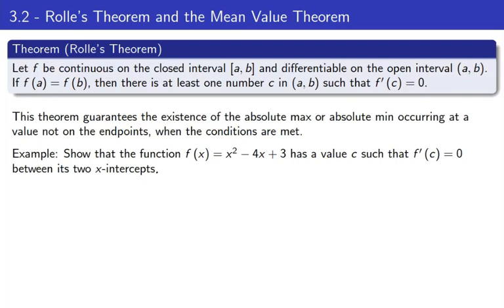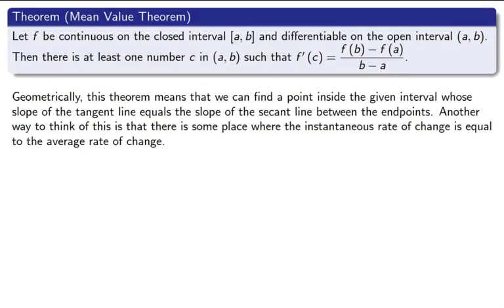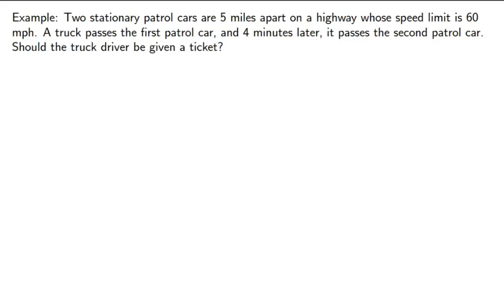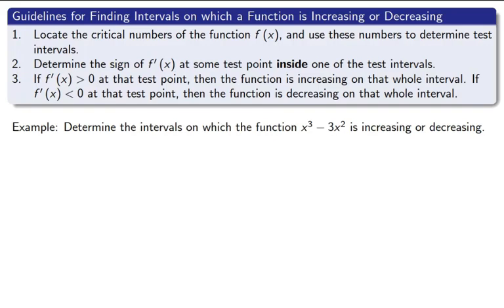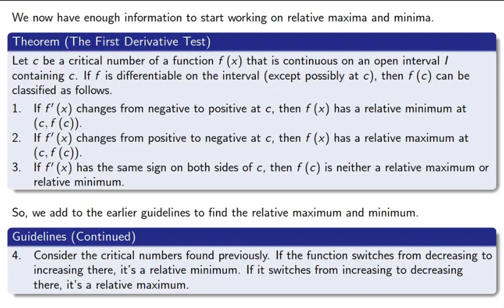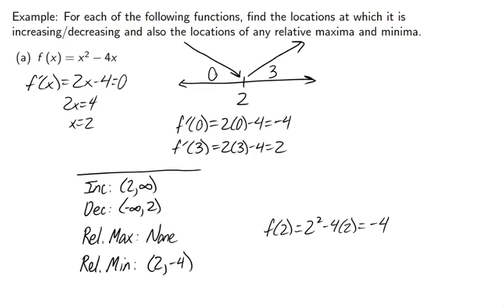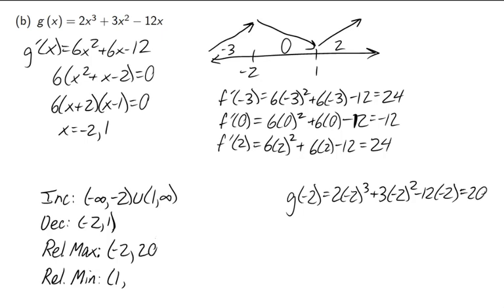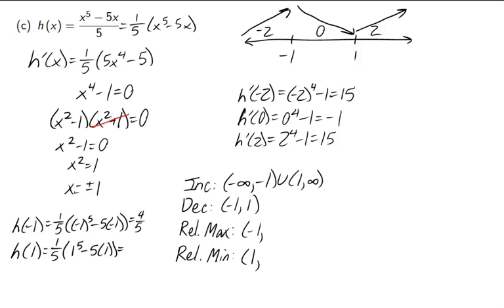Calculus 1 - Increasing and Decreasing Functions (Via Rolle's Theorem and The Mean Value Theorem)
Calculus can be a tough course to pass.  I'm here to help!  This lesson is first a quick discussion of Rolle's Theorem and the Mean Value theorem followed by its most important application:  The connection between the sign of the derivative and the function increasing or decreasing.  The application to finding relative extrema from this concept is also tied in.

Skip to 8:53 if you're interested specifically in the increasing and decreasing function material.

If you're watching this video and are not one of my students, please disregard any references to our class or other classes at our institution.  This video is aligned to section 3.2-3.3 of our textbook.